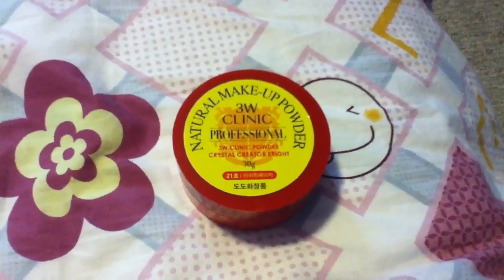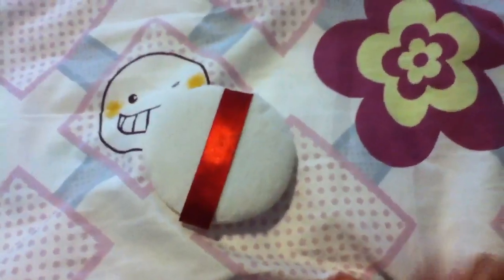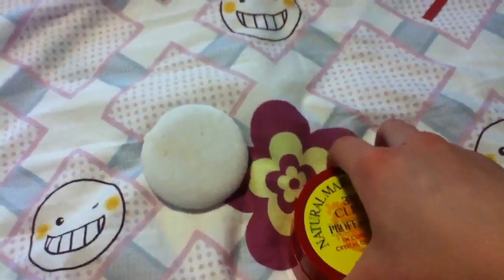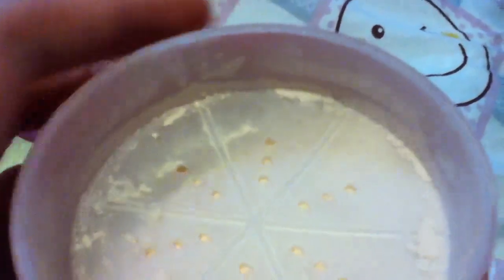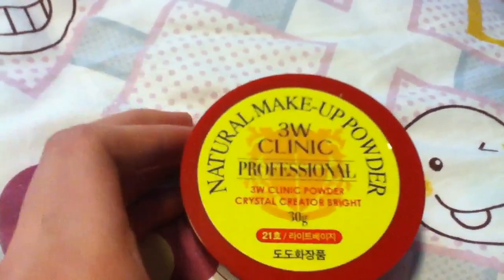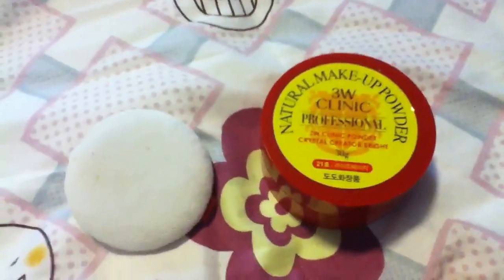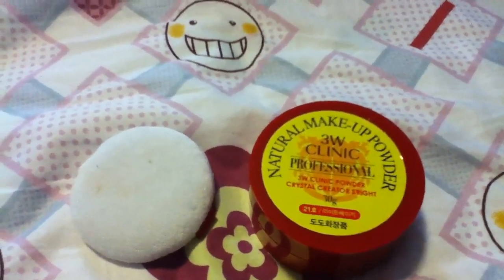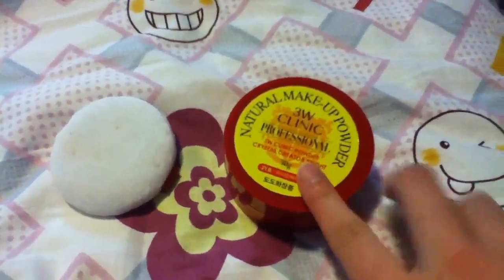3W clinic make up powder review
Thanks!